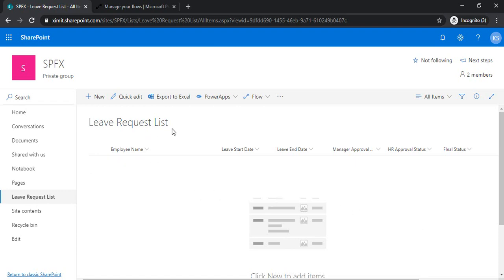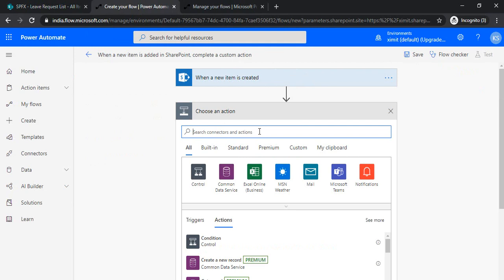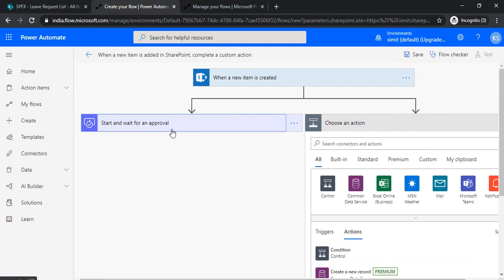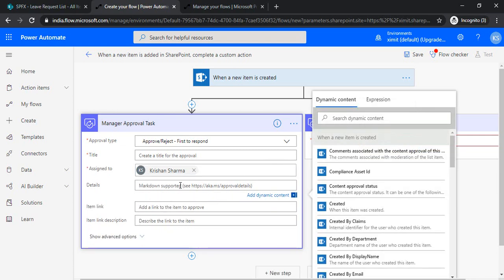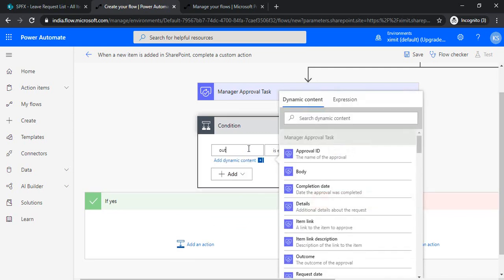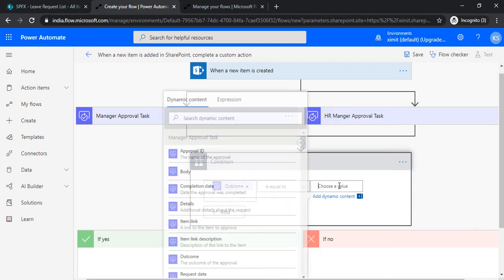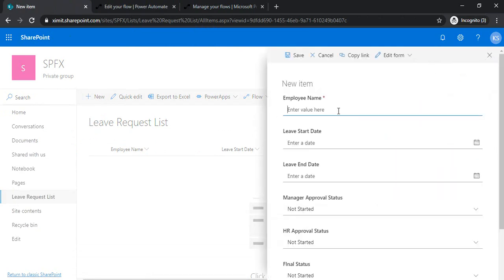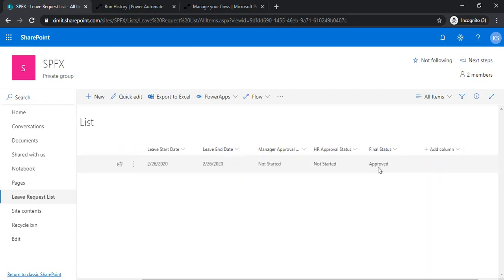How to Create Parallel Approvals using Power Automate / MS Flow